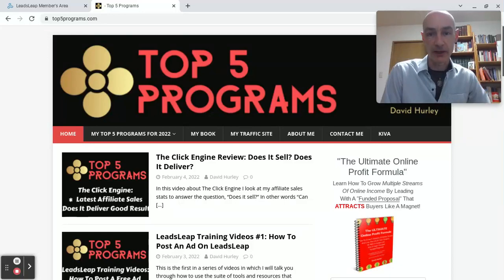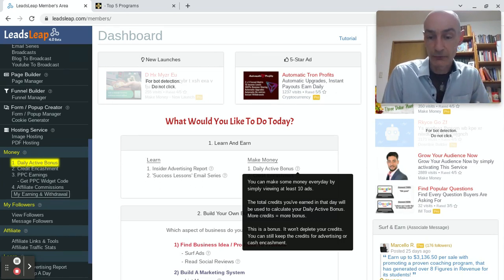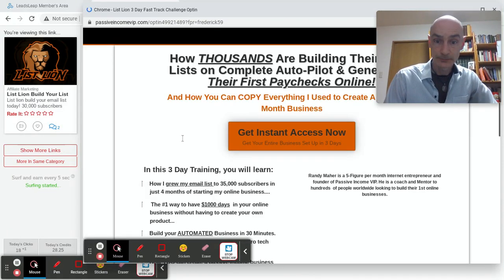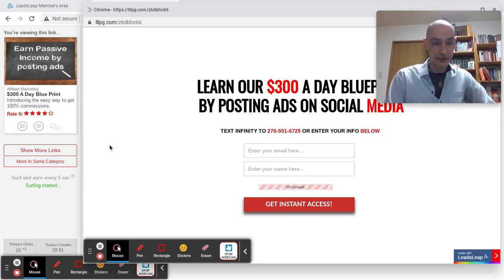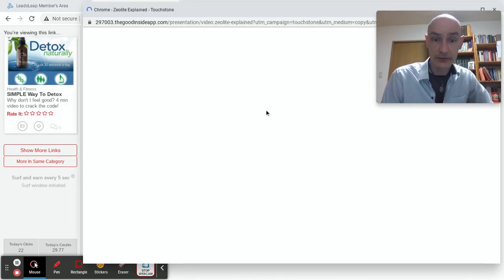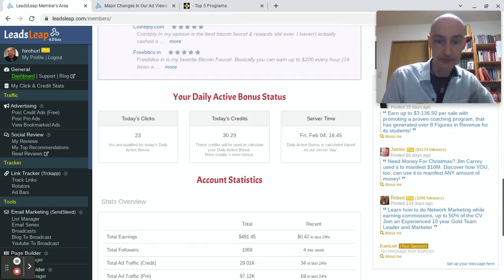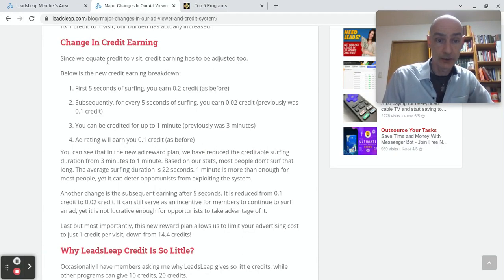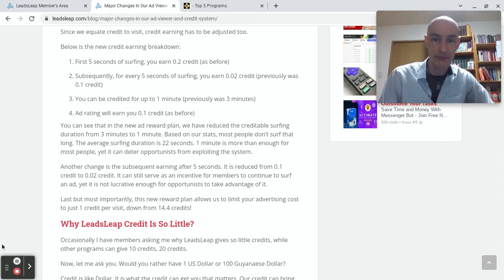Leadsleap Training Videos: #2 How To Earn Credits And ProfitShare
This videos is now out of date. I posted a new version in December 2022.

Leadsleap has been one of my "Top 5 Programs" ever since I launched my blog back in 2017. Why? Because it has consistently out-performed every other adveritising site that I have used, AND it comes with an excellent suite of Internet marketing tools, which now includes the SendSteed autoresponder service which upgraded members can use for no extra cost.

In this video I demonstrate how to surf ads for credits and daily profit share.